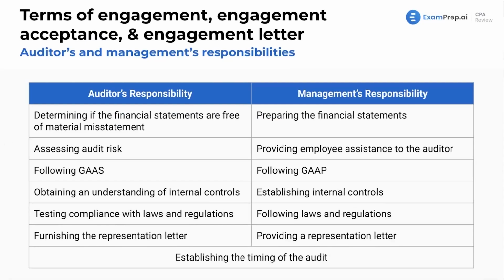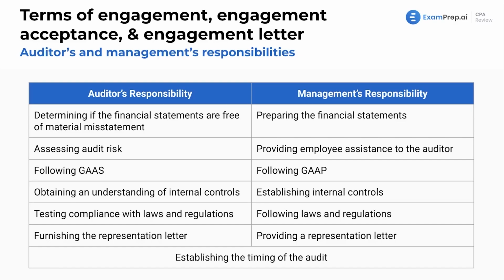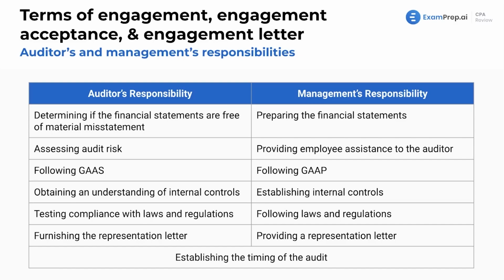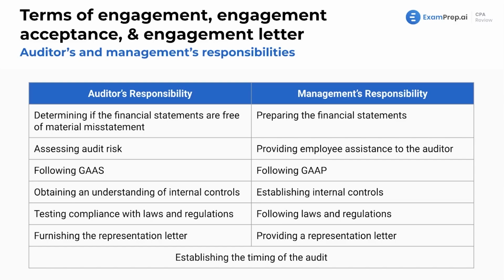Auditor's and Management's Responsibilities [CPA Prep]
🎓 Lesson Overview:
This lesson elucidates the distinct responsibilities of both the auditor and management during an audit engagement. It covers aspects such as providing assurance of financial statements being free from material misstatements, employee assistance, and audit risk assessment. The lesson emphasizes the difference between Generally Accepted Accounting Principles (GAAP) and Generally Accepted Auditing Standards (GAAS) and their respective roles in preparing and auditing financial statements. Additionally, it explains the importance of internal controls, compliance with laws and regulations, and the management representation letter. Finally, the lesson highlights the shared responsibility in determining the timing of the audit.

🔍 Key Topics Covered:
- Auditor Responsibilities
- Management Responsibilities
- Audit Engagement
- Financial Statements Assurance